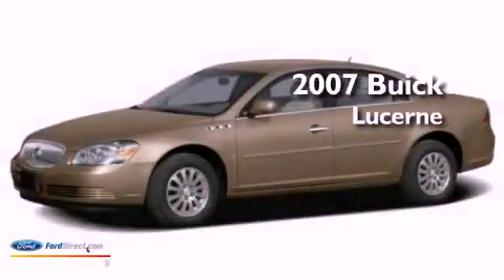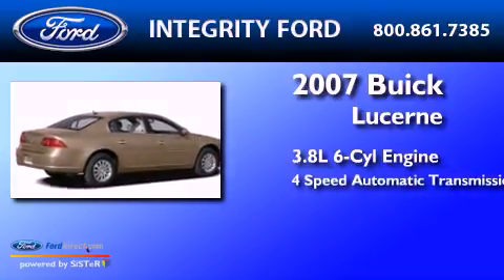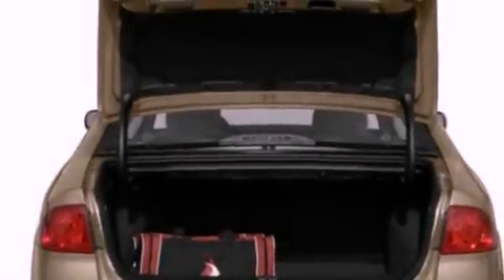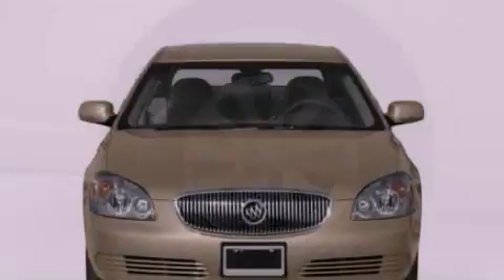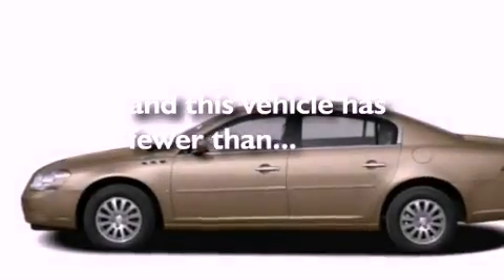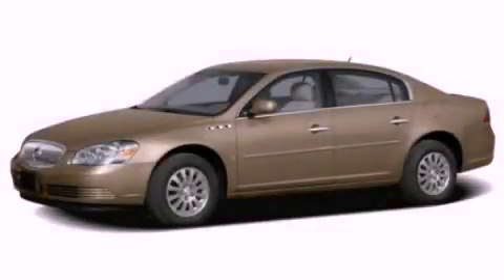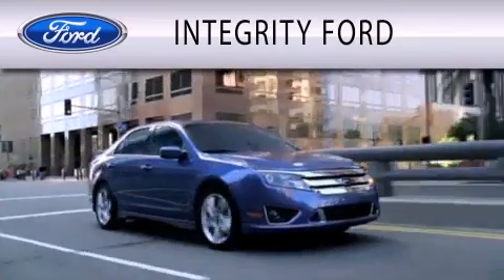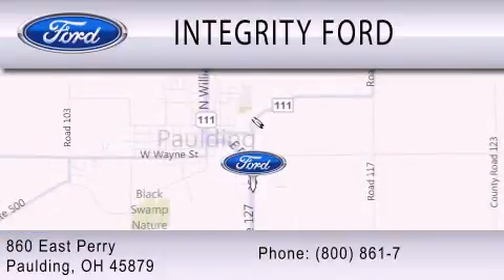2007 Buick Lucerne Paulding OH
Year : 2007
 Make : Buick
 Model : Lucerne
 Engine : 3.8L V6 12V MPFI OHV
 Trans . : 4-SPEED AUTOMATIC
 Exterior : WHITE
 Miles : 54,916

 Stock : 91328